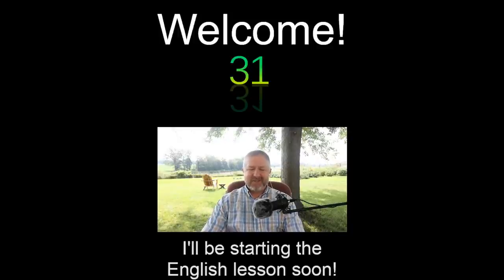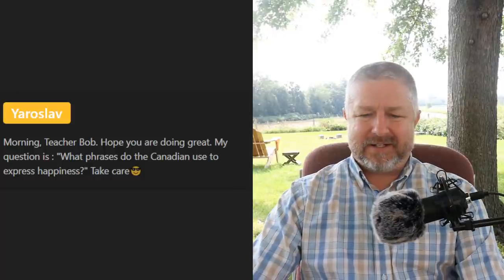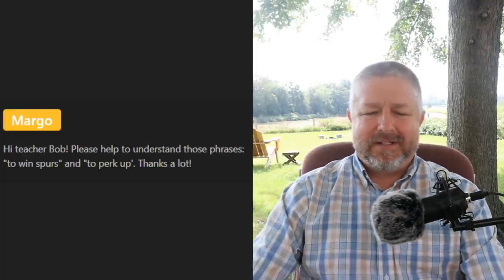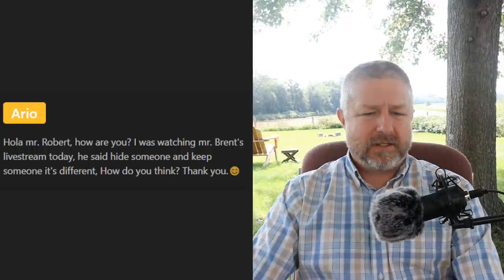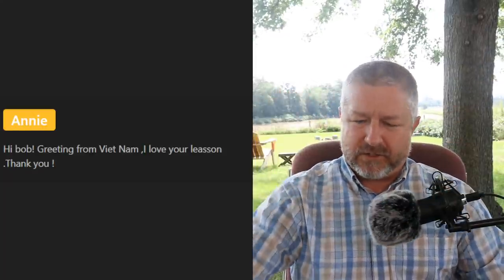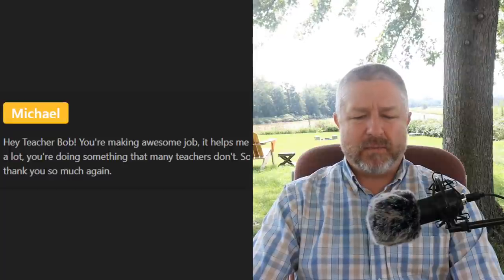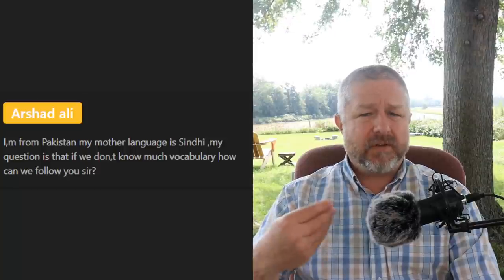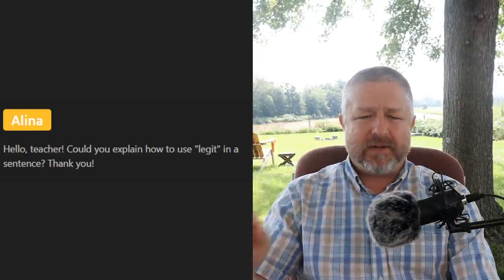Are You Learning English? Do You Have A Question? Let Me Answer It For You!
August is a beautiful month to have an English lesson outside and that's where we'll go again to learn some English. I'm happy  that I can help all of the English learners out there that have questions about the language. It can be confusing at times and it is fun to provide some answers for the questions you have!

During the lesson you'll be able to ask a question using the form provided and I will try my best to answer it.

You'll also be able to have real English conversations with others in the chat as the English lesson goes on. This is a great way to learn and practice your English.

I hope you are having fun learning English and that this English lesson is enjoyable and helpful!

This English class is from August 7 2021.

Becoming a member at every level has these benefits and perks:
1) For 10 minutes or more at the end of each live stream you will be able to participate in the "Members Only" chat.
2) A cool crown beside your name during live streams and when making comments on videos.
3) Your name in green during live stream lesson chat.
4) You will have access to a members only video each Wednesday called, "Wednesdays with Bob". These are behind the scenes bonus videos with full English transcripts for your listening practice.
5) A full transcript for every Tuesday video.
6) Access to a slower version of every Tuesday video with high quality audio and large easy-to-read English subtitles.
7) At least one worksheet for each Tuesday video to fill out while listening. (Great for Teachers!)
8) From time to time access to worksheets and games on Quizlet for each Tuesday video.

✅SEND ME A POSTCARD:

Smithville, Ontario
Canada
L0R2A0